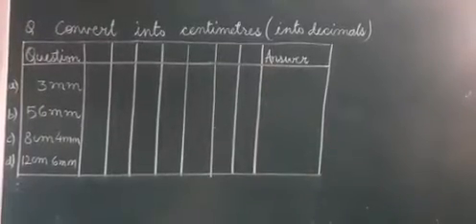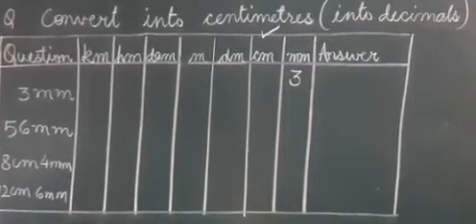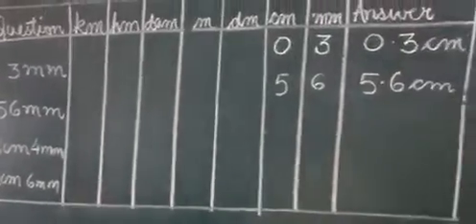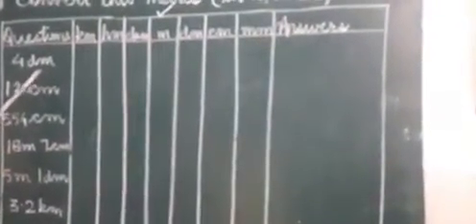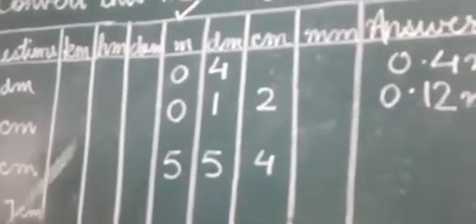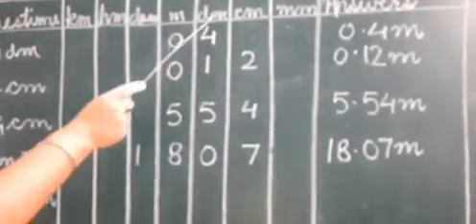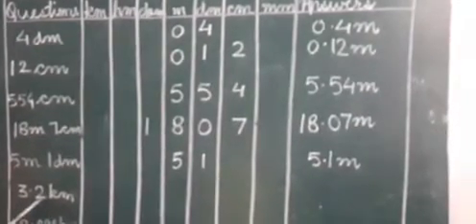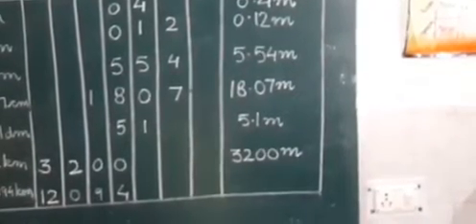Conversions of Length